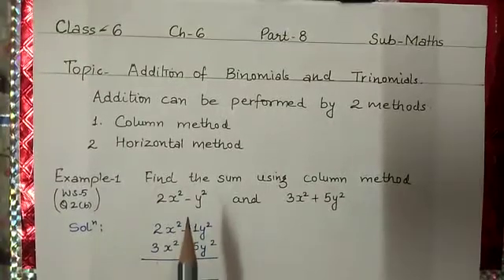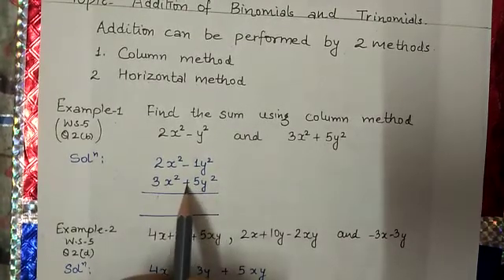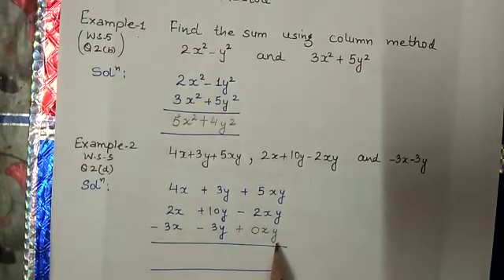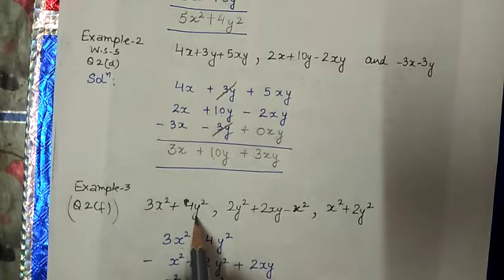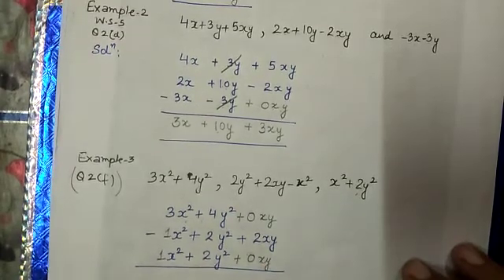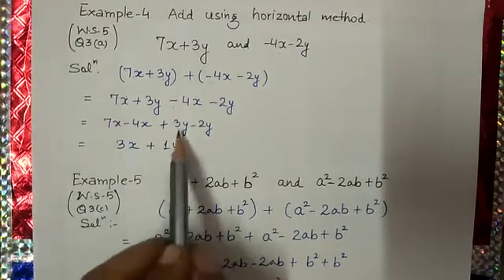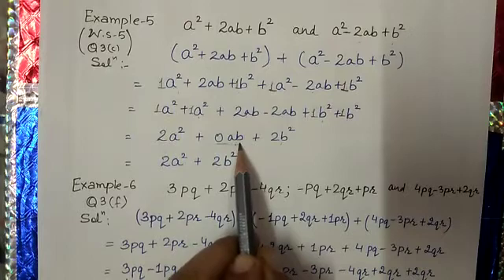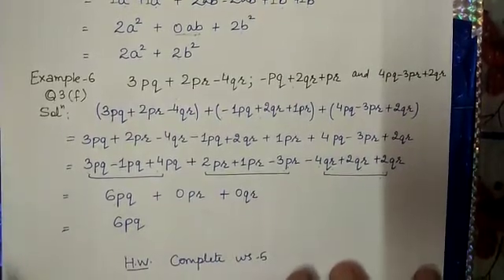Class 6th, Subject Maths, Chapter 6, Part 8